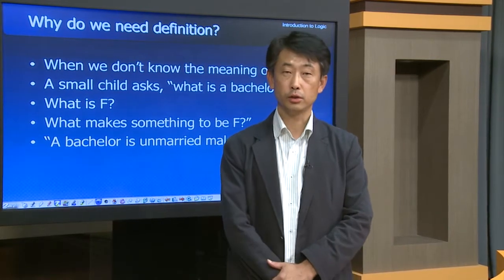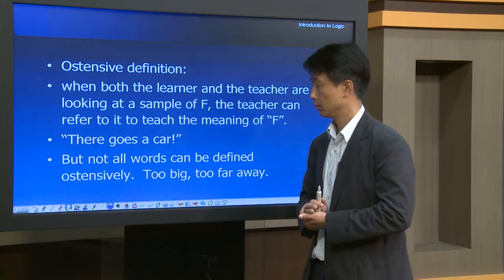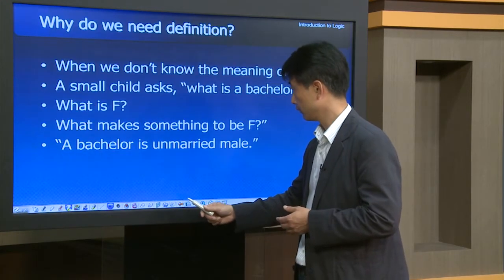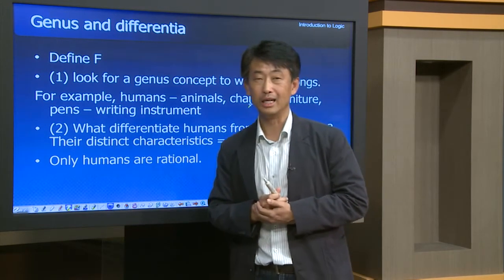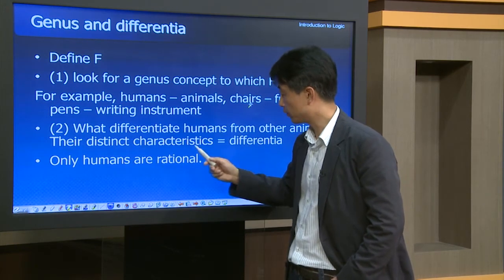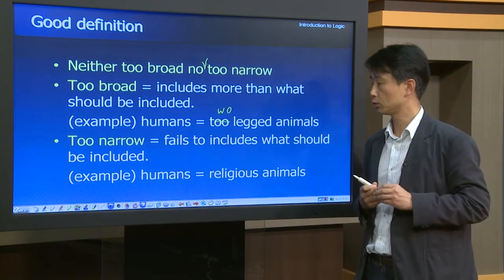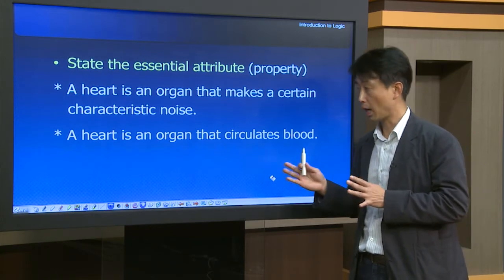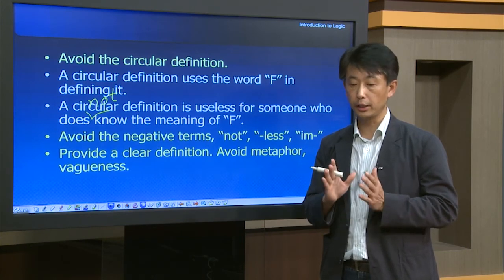week_02(ch_03)